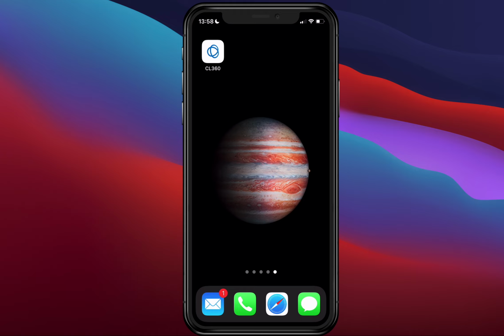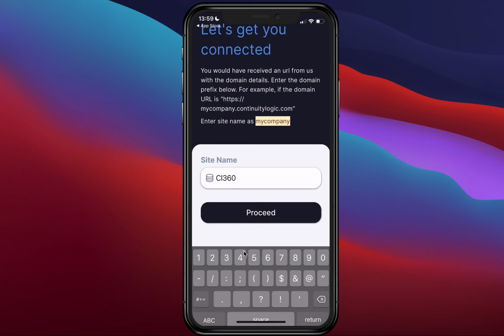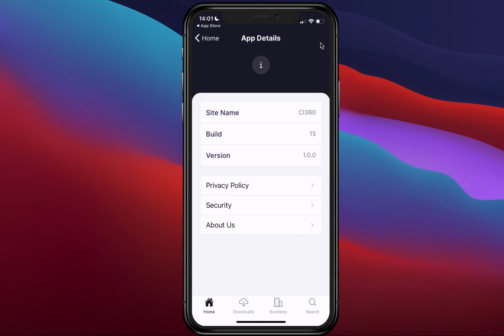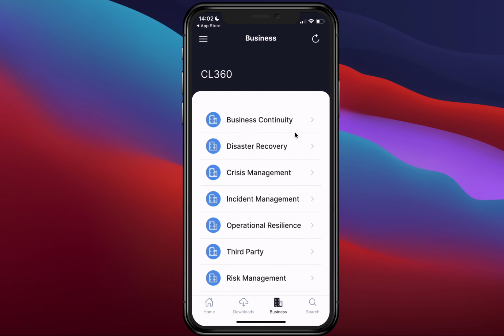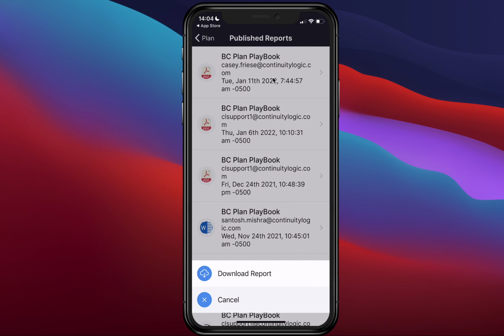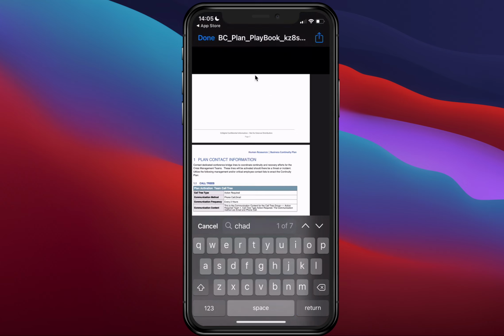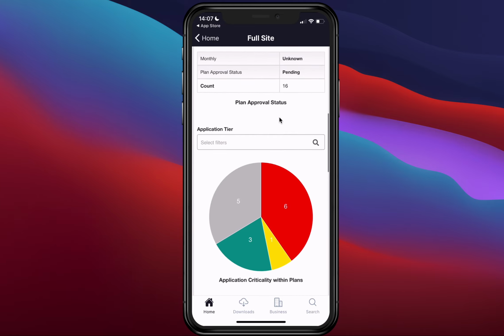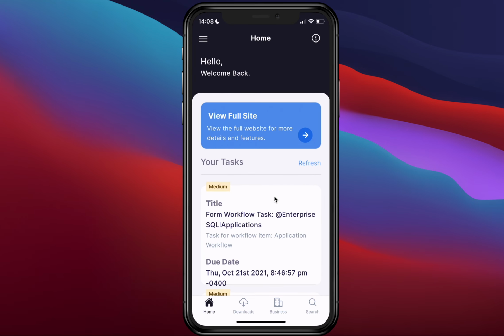CL360 Mobile App demo